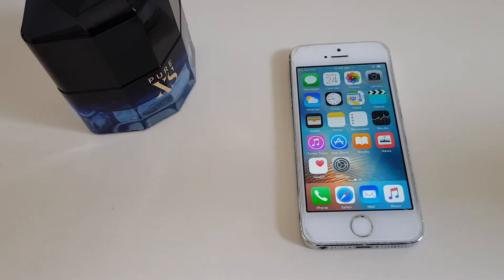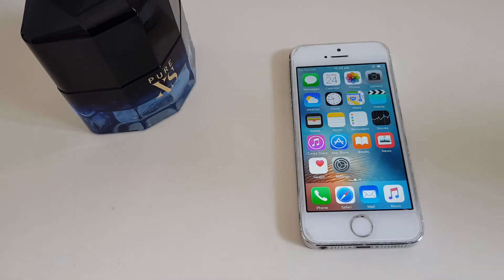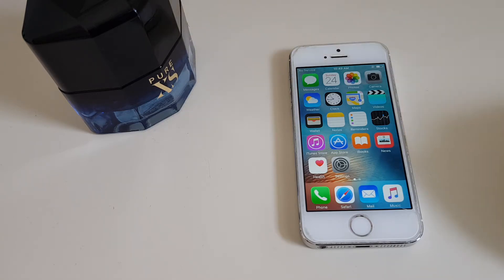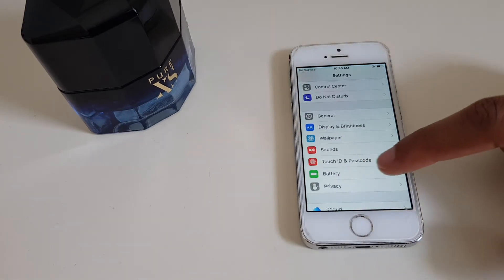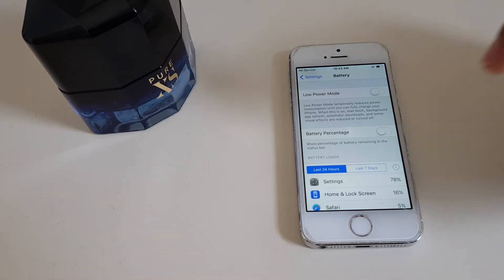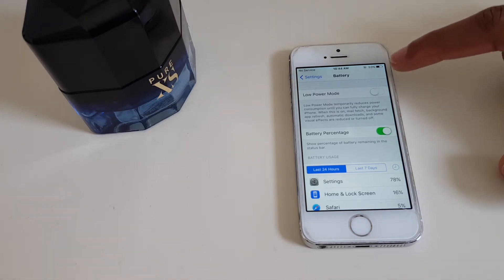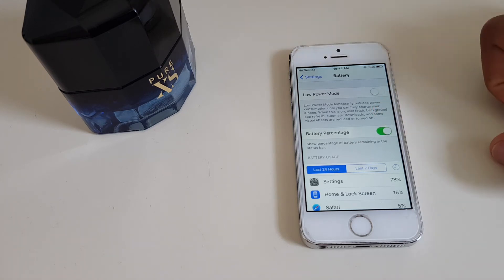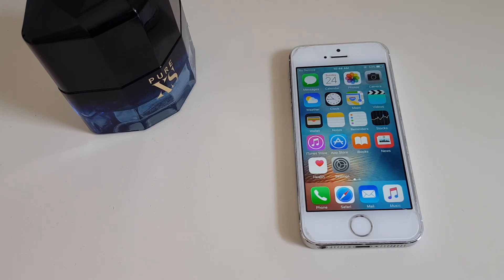iPhone 5s - How To Add Battery % Percentage Indicator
Simple steps showing you how to add the percentage indicator for your iPhone 5s.

Bite Size Stories to Enjoy

- The Crossing - USA
- The Crossing - UK

- I Am A God - USA
- I Am A God - UK